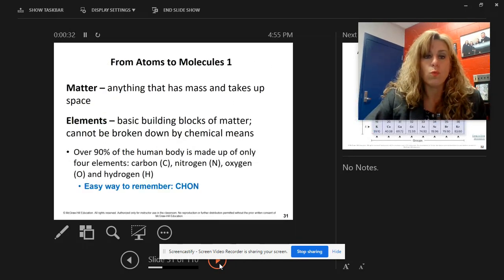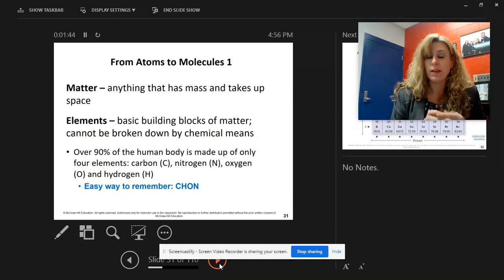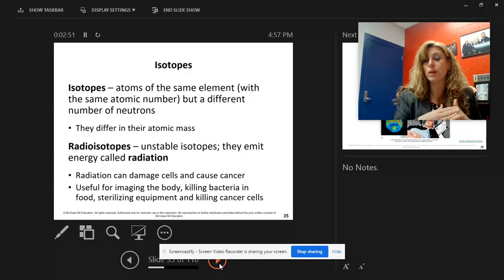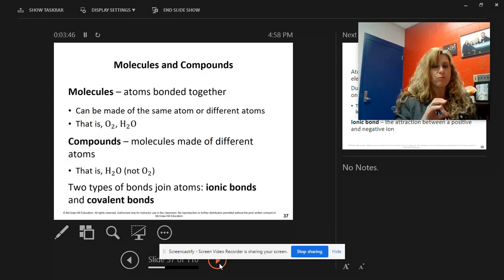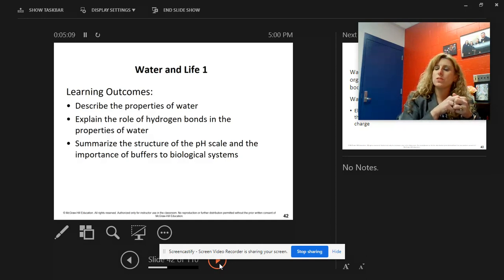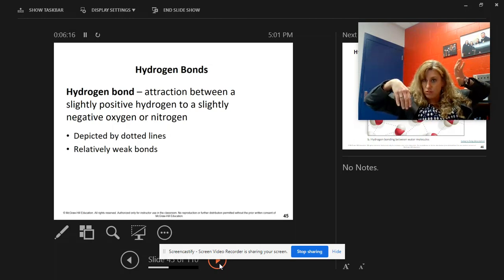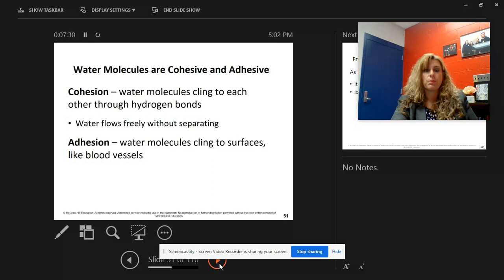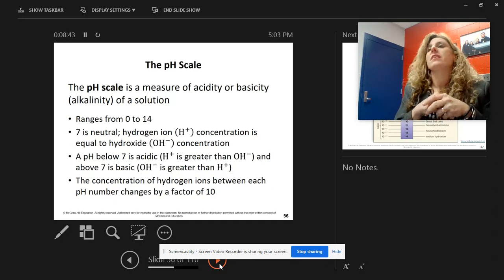Chapter 2 part 1